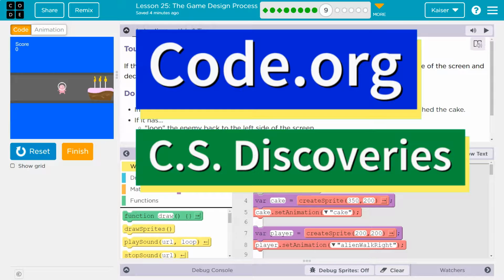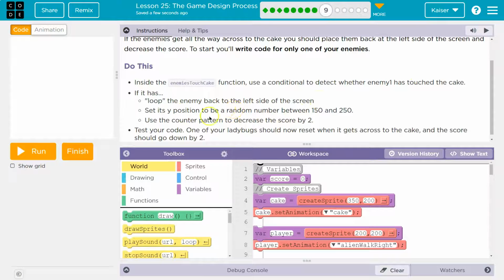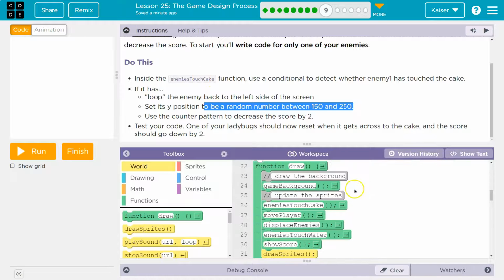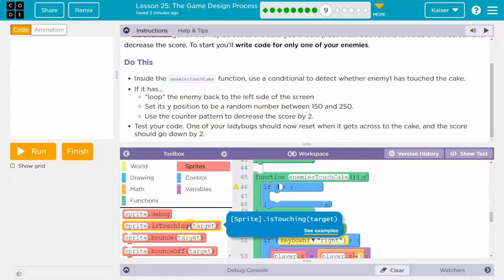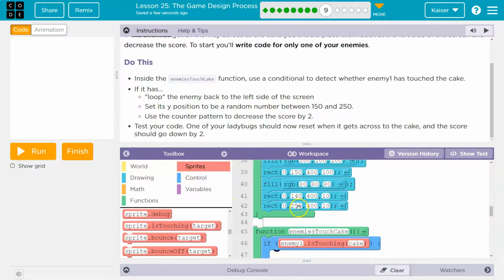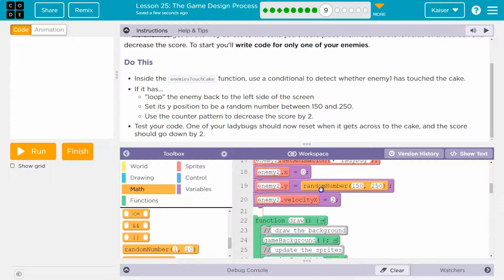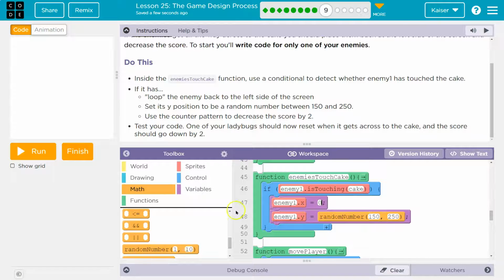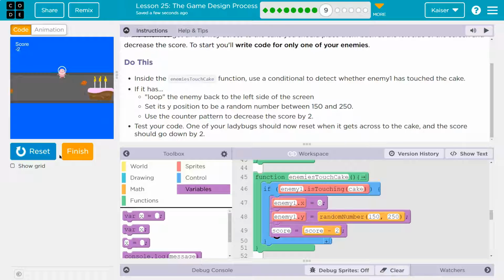Code.org Lesson 26.8 The Game Design Process | Answer Tutorial | CSD3b + AI Discoveries 4b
The Game Design Process is Lesson 26 from Interactive Animations and Games, Unit 3b of Code.org’s C.S. Discoveries course and Unit 4b of CodeAI’s AI Discoveries course. Code.org is now CodeAI, so students may see this curriculum under either name. These courses are often used in middle and high school computer science classrooms. Each part of the course challenges students to accomplish a new task while discovering the principles of computer science. In this video, I walk through step by step how to get the right answer for this puzzle. Playlists for the rest of this lesson and for the entire course are linked below.